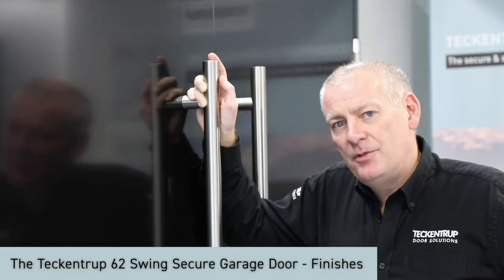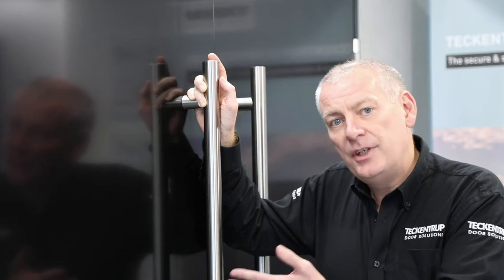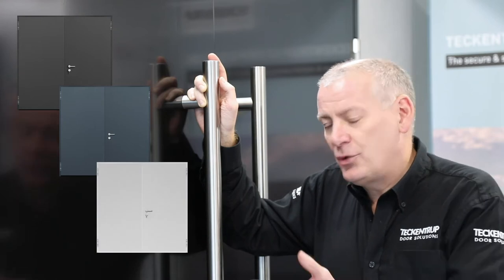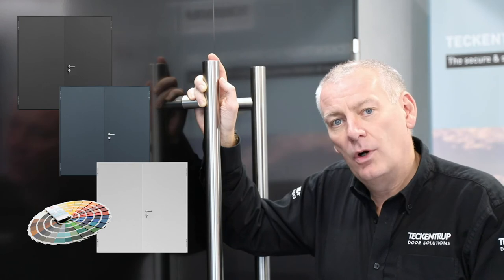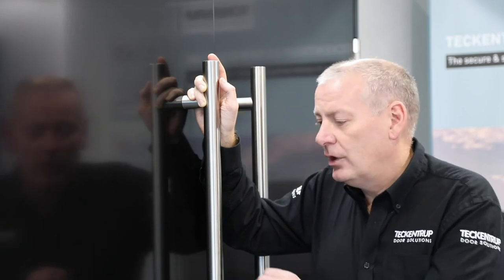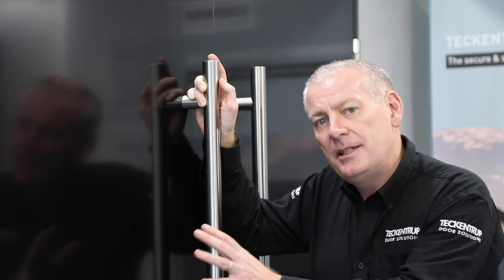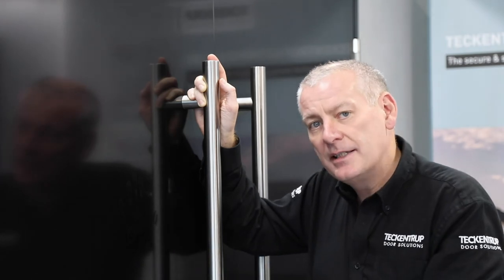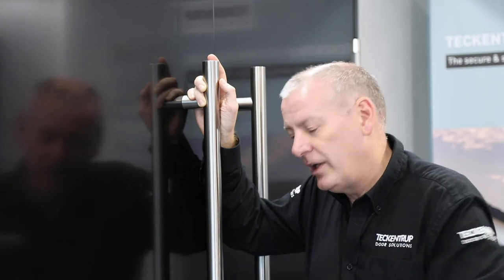The Teckentrup Swing Secure Garage Door Finishes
Strong & Attractive Colour Finishes!

The Swing Secure impresses in security, operation and insulation. Despite these industrial standard characteristics, it shows of an effortlessly sleek and modern style too.

A PPC finish is applied to the galvanised steel for a tough, durable finish. White, Anthracite and Black are the standard colour options for the Swing Secure, however the entire RAL colour palette is also available, where you can pick from hundreds of colours!!